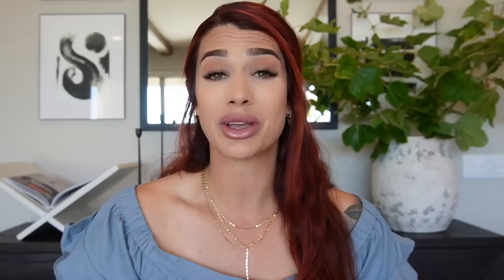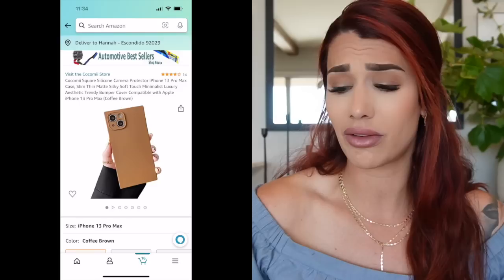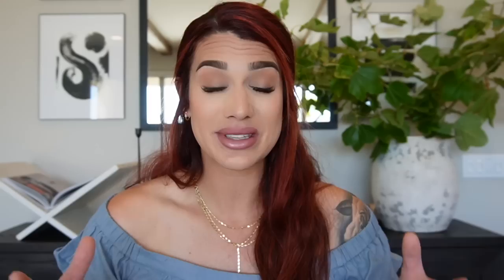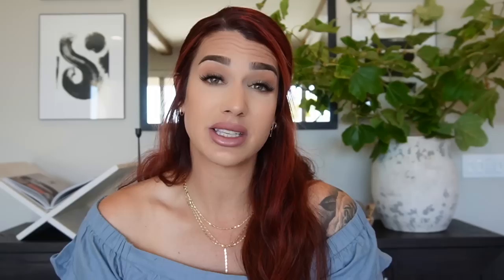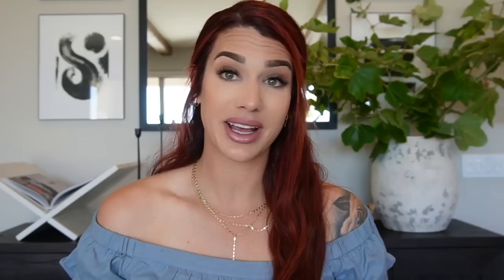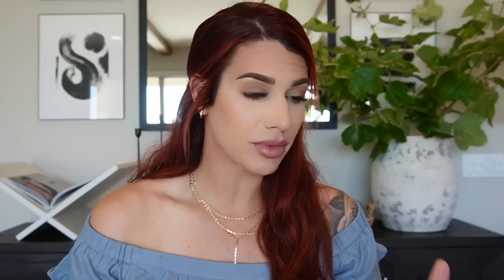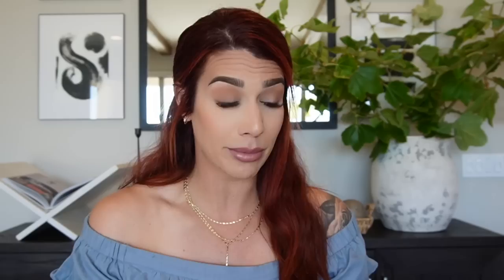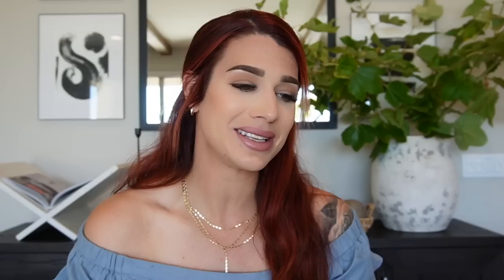WHAT'S IN MY AMAZON CART || 2022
Good afternoon MWM family!!! In today’s video I thought it would be fun to showcase what is currently sitting in my Amazon shopping cart. We all are guilty of “adding to cart” or “save for later” … and so, this video is showing exactly that! All items I discussed in todays video are linked down below.

Xoxo,
Mom with muscle
LET’S CONNECT:
LINKS:
SHOP MY JEWELRY:
Earring w/ chain
Gold earring hoop
Star gold hoop
Gold teardrop necklace
Lip color (fill in entire lip with NYX lip liner)
Lipstick color on top

Butterfly sunglasses
Current cat eye sunglasses (MY FAVORITE)
Tablecloth weights (pack of 12)
Square cellphone case
NYX Brow gel
Vintage vessel (apple shape)
Large match cloche
Tom Ford 002 coffee table book
Set of 6 framed botanical artwork
Marble pedestal bowl
Marble bowl
Soap dispenser
“The Hotel” essential oil